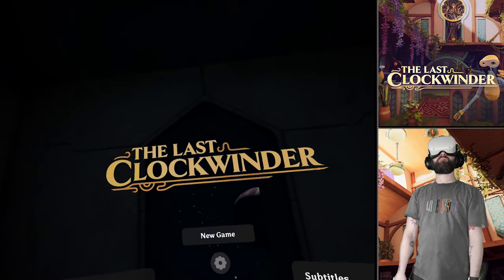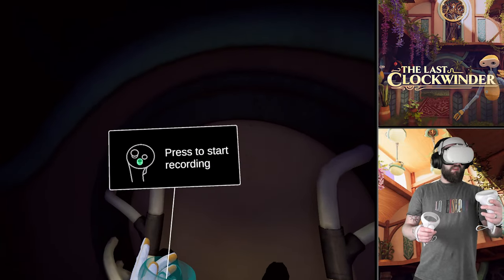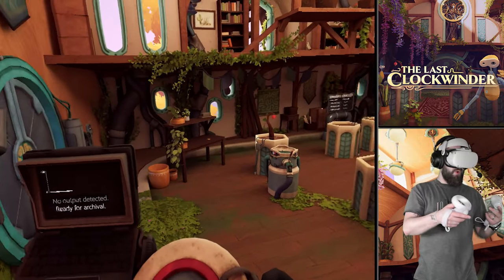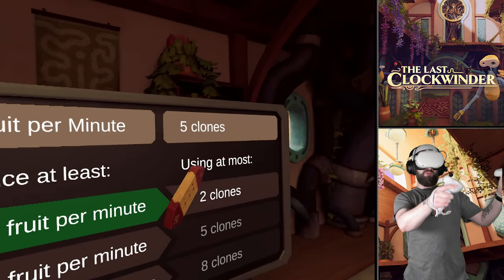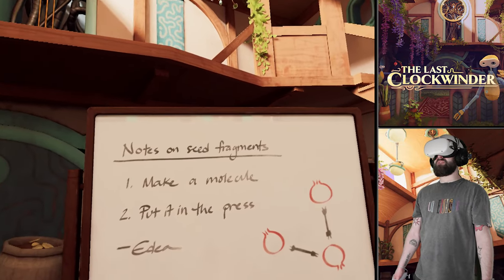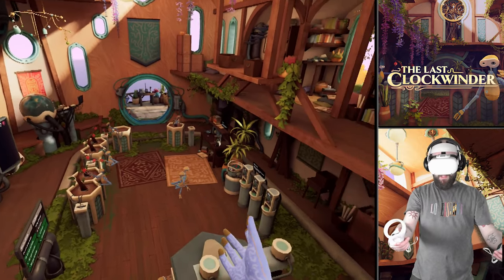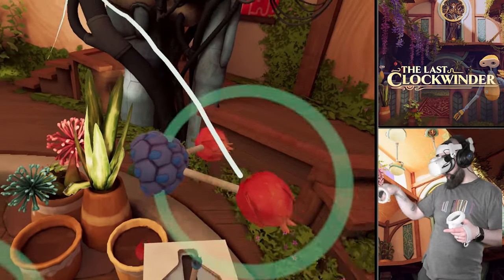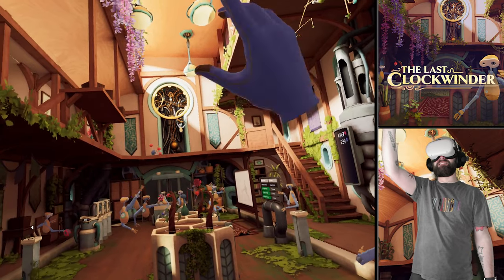The BEST puzzle game since PORTAL // This NEW Quest 2 game is VR PUZZLE PERFECTION!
I love this game, The Last Clockwinder is everything I want from my new VR games / new Quest 2 games, it's bold, it's unique, it uses VR in interesting new ways and it doesn't feel like anything else I've played this year. In this fantastic new Quest 2 game you work alongside an army of clones (all controlled by yourself) to solve puzzles and work your way through a series of intricate rooms and tasks, you can record yourself carrying out any movement or task and then once the recording finishes a clone will appear, looping whatever action you just recorded indefinitely. Chaining together these clones is the core gameplay mechanic of The Last Clockwinder and it feels so incredible when it all comes together, not since Portal have I been so taken with a puzzle mechanic and a games ability to let you solve the problems in whatever way you see fit. I truely hope The Last Clockwinder VR gets the recognition it deserves because it's easily one of the BEST VR puzzle games I've played to date...

If you're looking for the best VR puzzle games / the best Quest 2 puzzle games then The Last Clockwinder is coming in STRONG, I really haven't experienced anything quite like it before and the fact you can play out all these actions in VR (recording in 1, 2 and 4 second bursts) means the scope for tackling these puzzles in unique and interesting ways is HUGE! You can create a whole room filled with clones carrying out tiny tasks OR you can create a few clones trying to get the job done in the smartest way possible. The Last Clockwinder leaves it upto YOU to decide how you'll take this game on and it's easily one of the games biggest strengths. This The Last Clockwinder gameplay was captured natively on the Quest 2 and the game is out NOW.

If you want to stay up to date with all the new VR games / new Quest 2 games and new VR mods that 2022 (and beyond) throw at us, then don't forget to subscribe, I put out 3-5 VR gameplay videos weekly and stream once a week on average.

- The Last Clockwinder Review
- The Last Clockwinder Gameplay
- The Best VR Puzzle Games
- The Best Quest 2 Puzzle Games
- Oculus Quest 2 Gameplay
- The Last Clockwinder VR Gameplay
- New Quest 2 Puzzle Games
- Quest 2 VR Puzzle Room